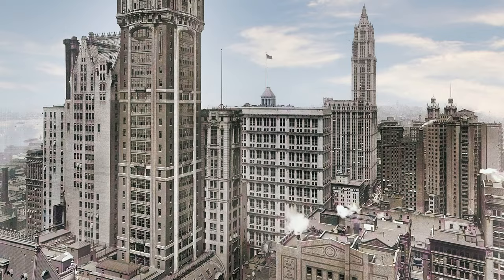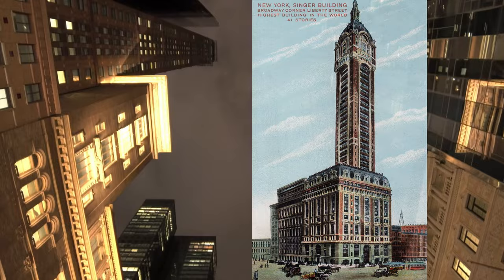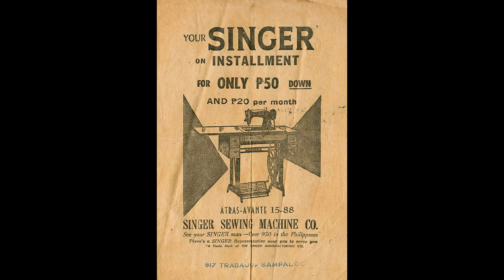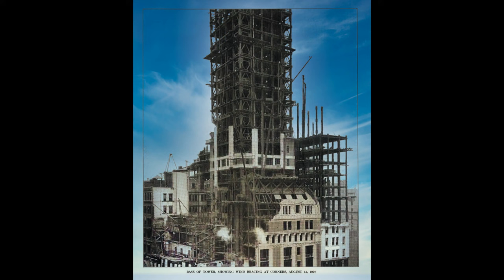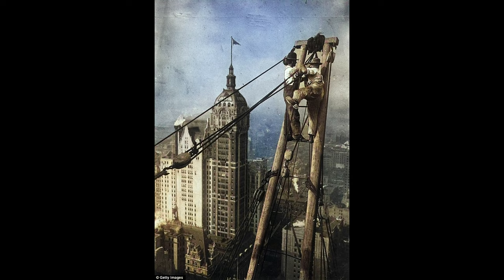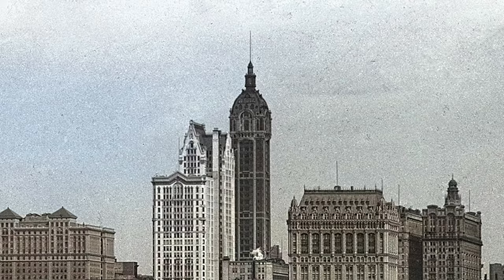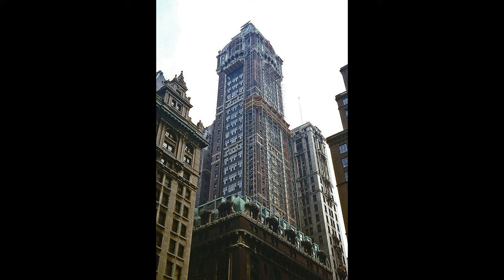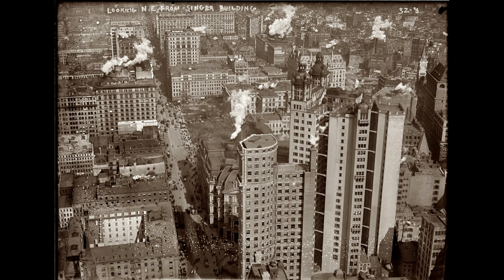The Rise and Fall of the Singer Tower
It once held the title of the world’s tallest building... a little more than half a century later…It was just a memory in the New York City skyline. Today,  two minute architecture Time Machine winds back the clock to explore the rise and fall of The Singer Tower. (also know as the Singer Building)